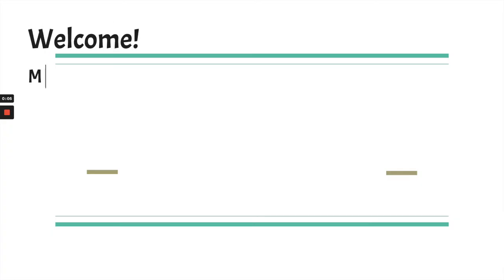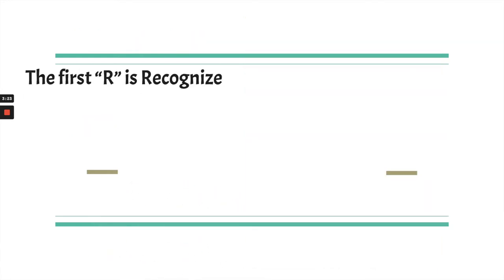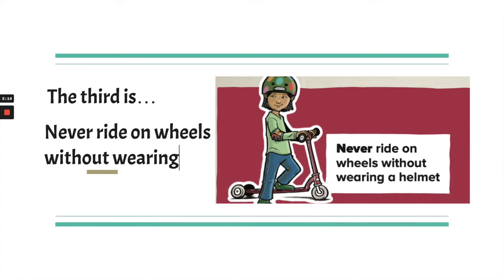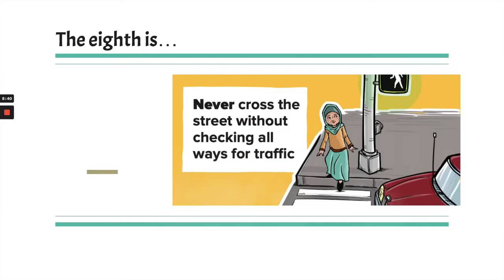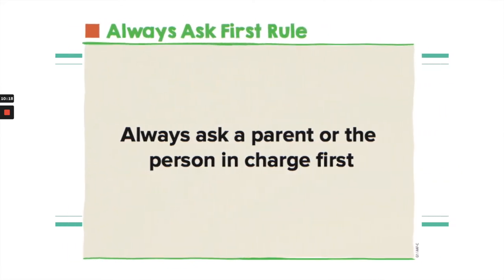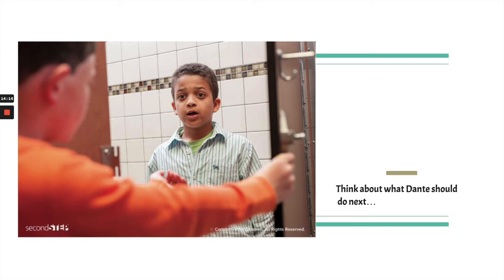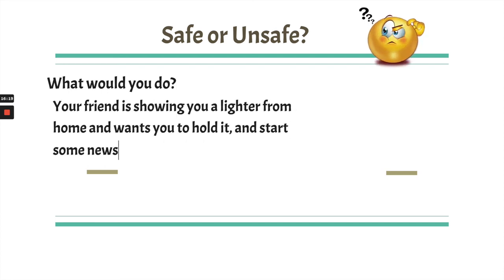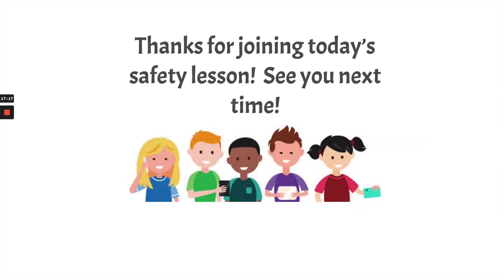Child Protection Unit - CPU - Grade 3 (Lesson 1)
ES_What When Where STEMS BASS - Arthur Benson.mp3